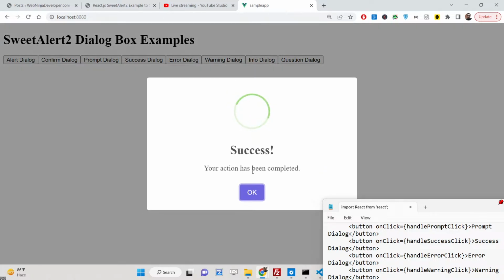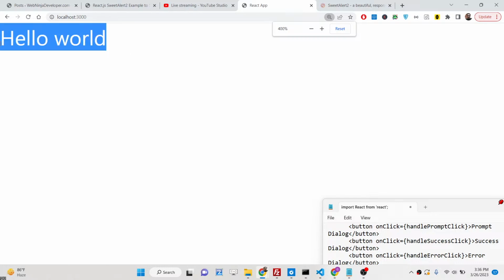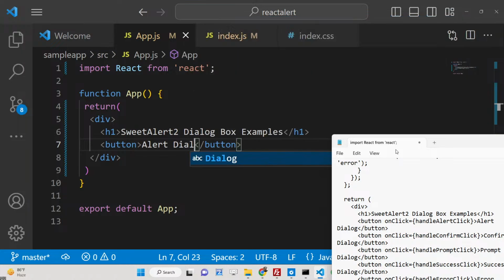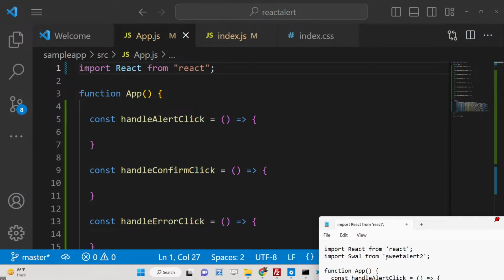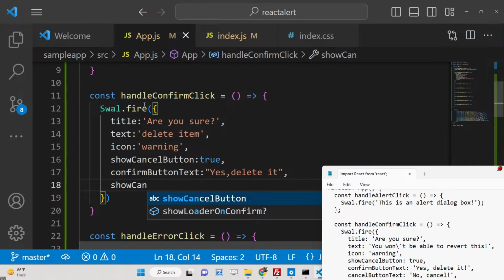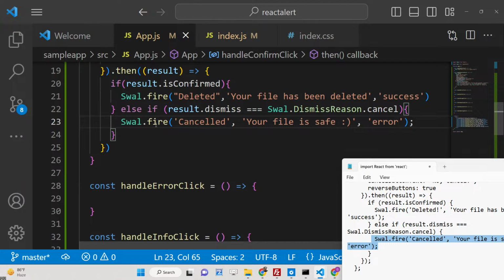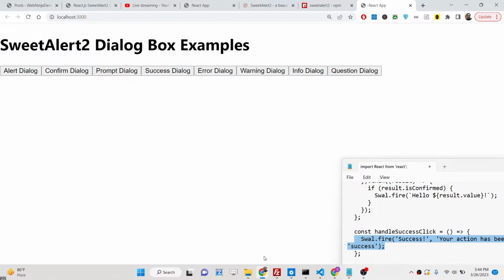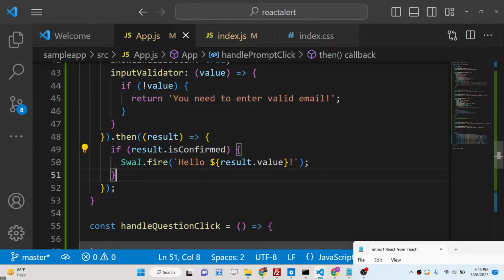React.js SweetAlert2 Example to Show Popup Toast & Alert Messages in Browser Using Javascript